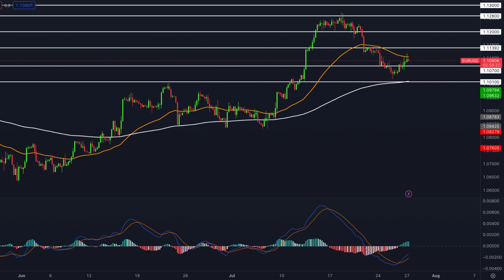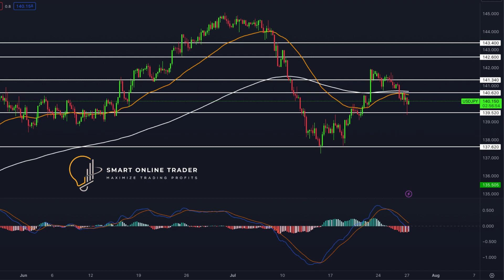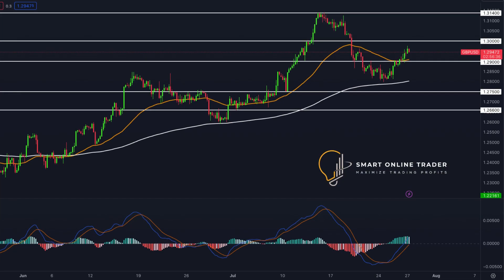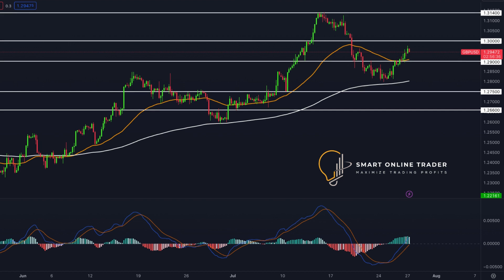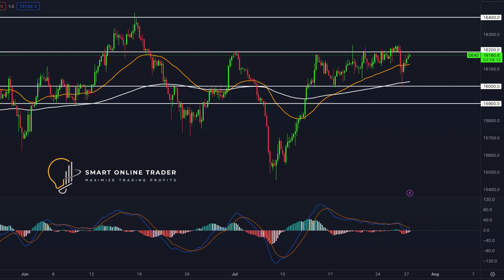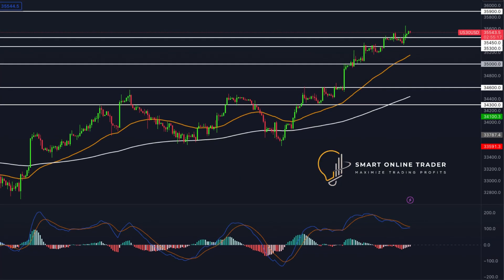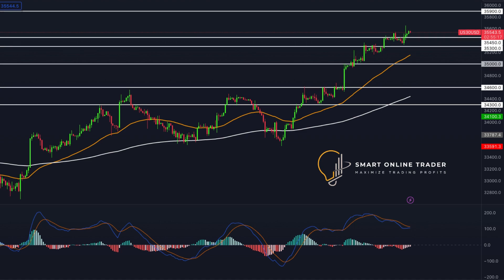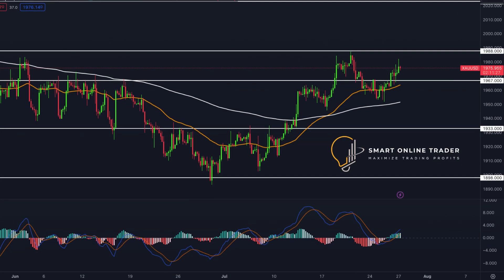Daily Trading Opportunities - 27/07/23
In this video, we provides insightful market analysis for Forex, indices, and commodities, for July 27, 2023.

You can find more information and resources on our and gain acces to our e-books free of charge, including client reviews
Don't miss out on this opportunity to expand your trading knowledge and skills!